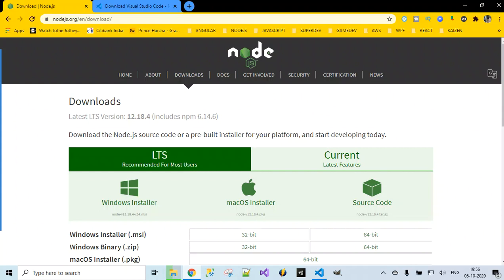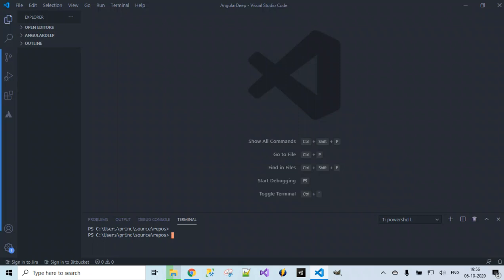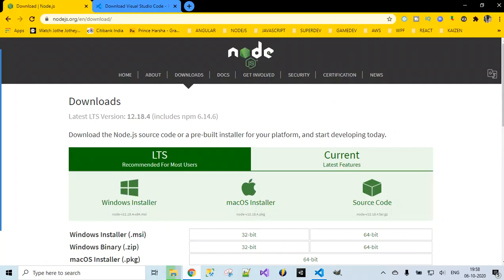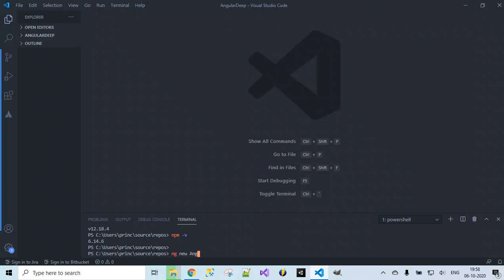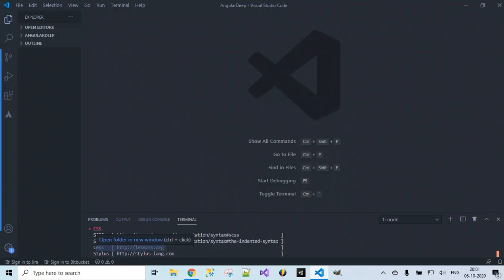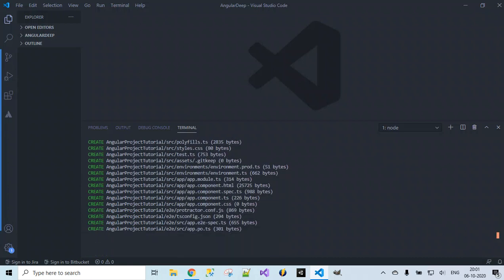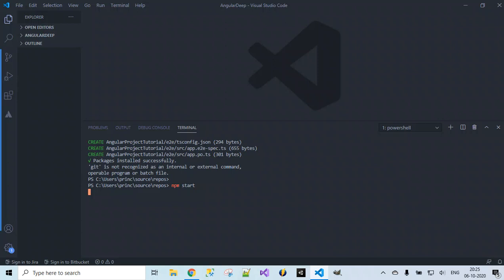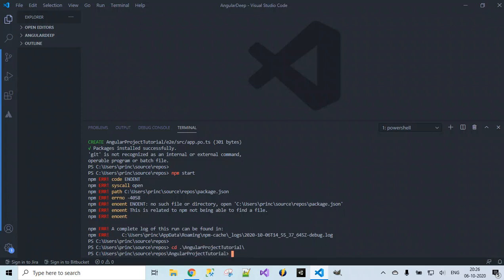45.Angular Project Tutorial - Angular Project Setup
45.Angular Project Tutorial - Angular Project Setup